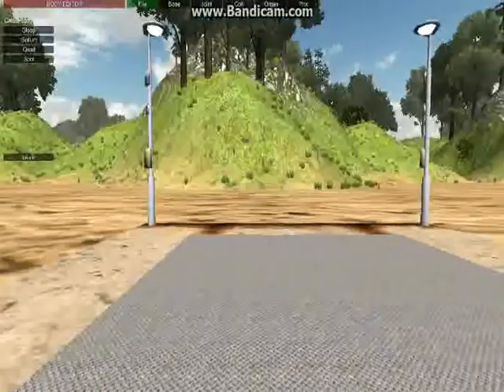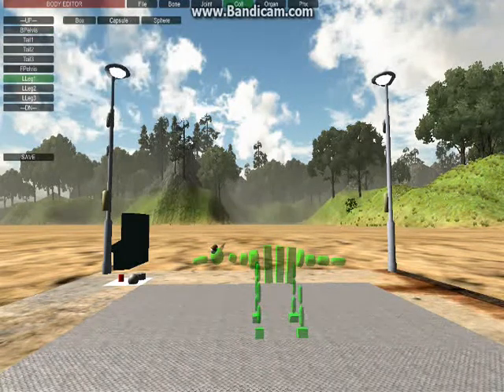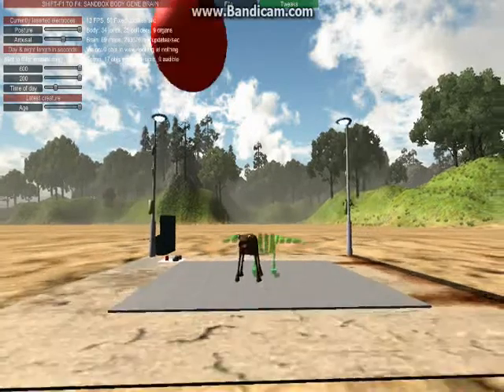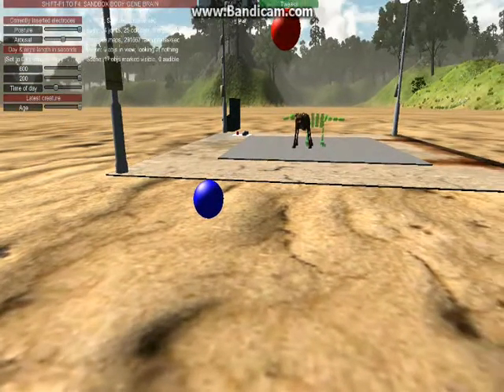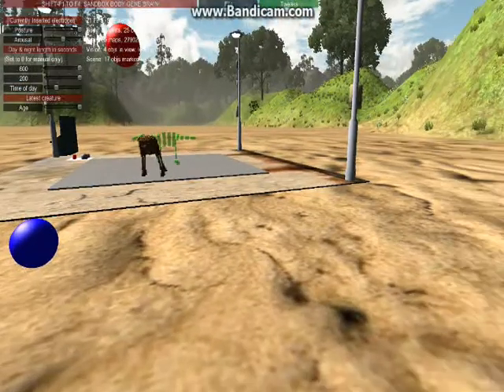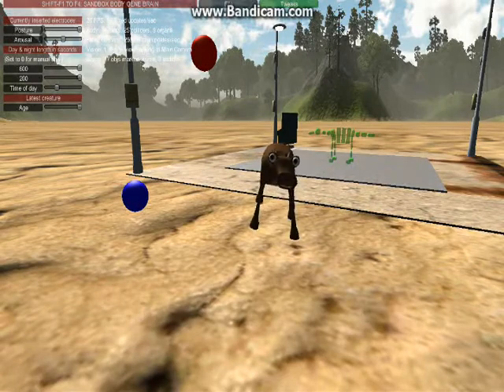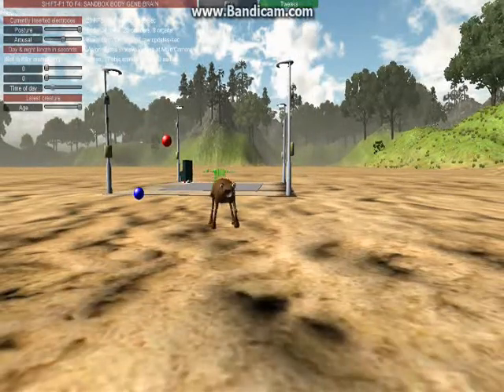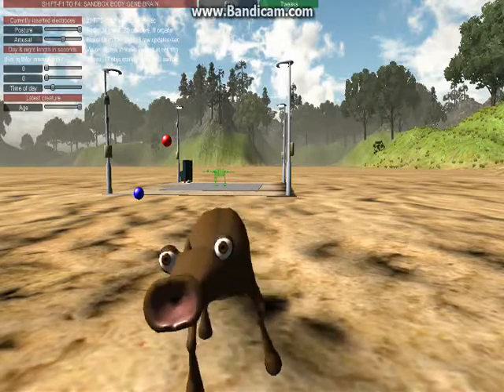Gloop missing some leg colliders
An experiment inspired by the intangible leg video.

Note: This is a video of a very early (pre-alpha) demo of Grandroids, available only to backers. The Grandroids project, by Steve Grand, is an artificial life simulation on a PC - the spiritual successor to his Creatures games. Currently he's only finished the gait and the visual system, so all the Gloops can do is look at things and walk towards what they see. Once it's finished, it'll be even more awesome.